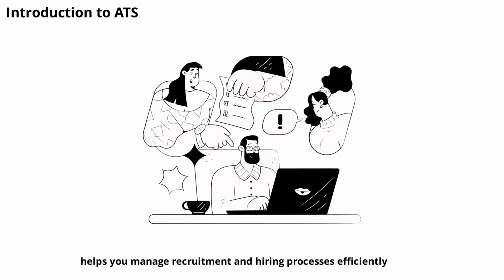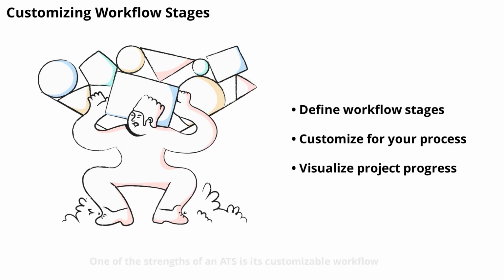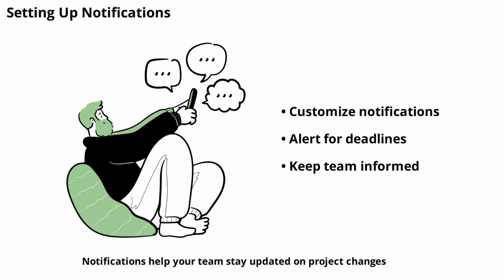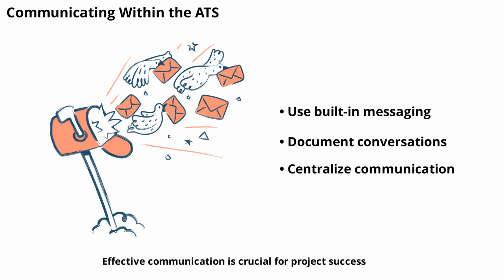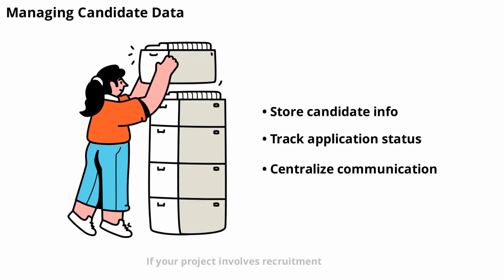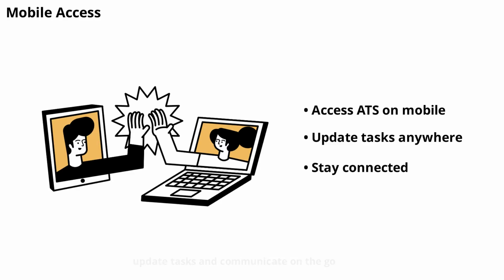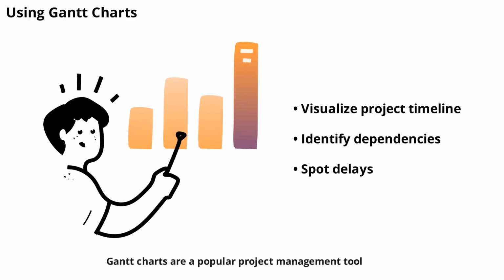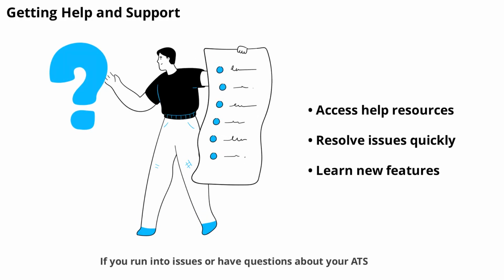How do you set up ATS (applicant tracking system) for project planning (beginner setup)?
Learn how to set up an ATS for project planning with this beginner-friendly guide. Discover essential steps, workflow organization, task tracking, hiring pipeline setup, and practical tips to streamline recruitment planning, improve team collaboration, and manage projects more efficiently from the start.